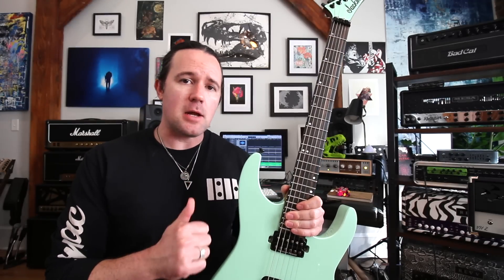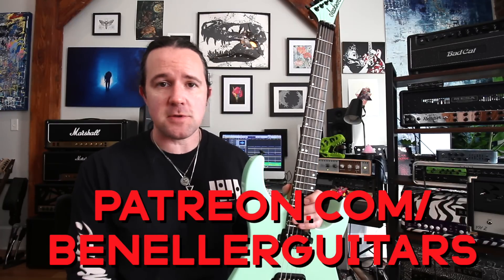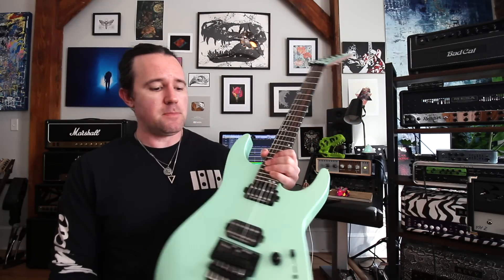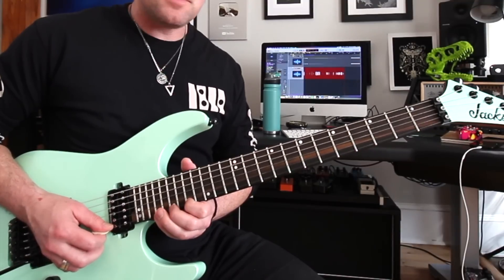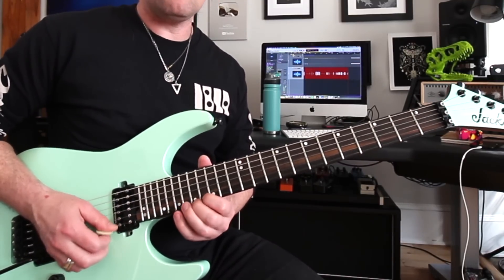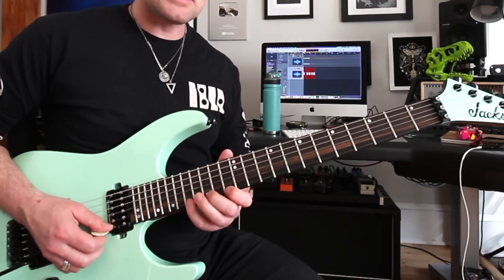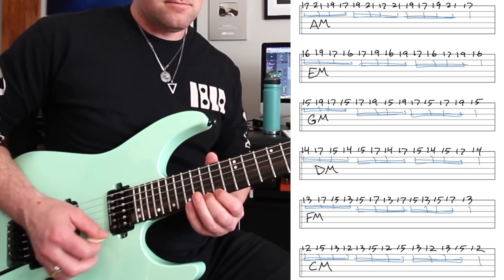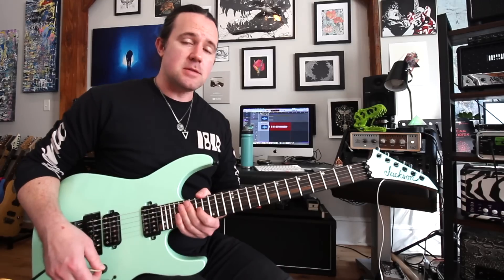DESTROY Tension with Uncle Ben's Speed Burst Bonanza Workout!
On the most recent episode of This is Why You Suck at Guitar, I showed you all the picking hand tension problem I developed, and how I fixed it; today, you're gonna learn the workout I made up to help me RELAX! This one string speed burst workout is just what you need to destroy tension in your playing, stay loose, and shred your best. Lets go!
Using my Jackson Virtuoso, Steve Vai Synergy Module, and UA OX.
What do you want a workout to focus on next?